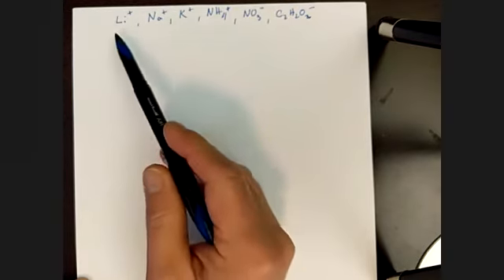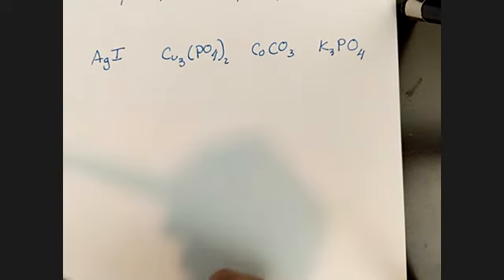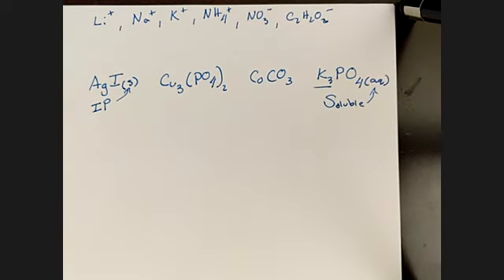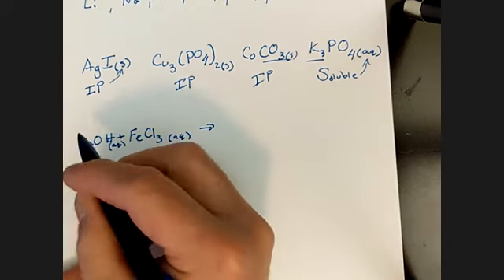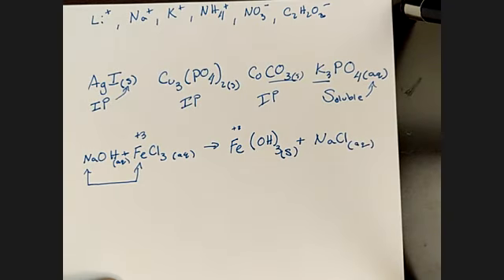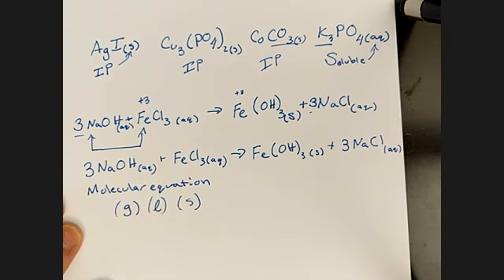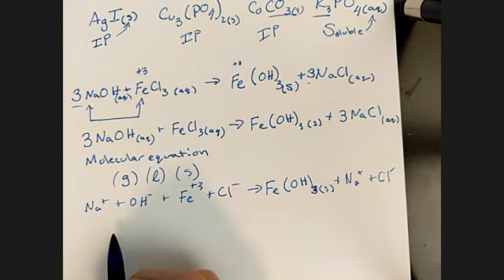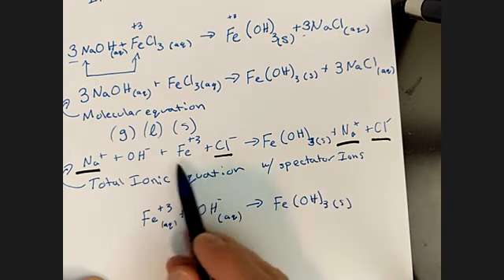solubility practice problem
Several common problems in solubility.  Determining if ions are soluble, writing a molecular equation, total ionic equation, identifying spectator ions and writing a net ionic equation.